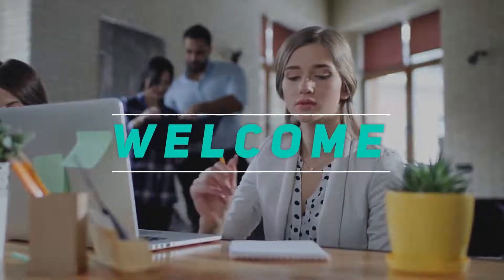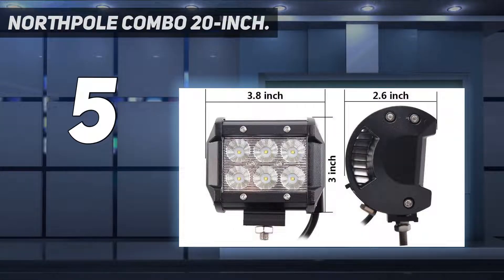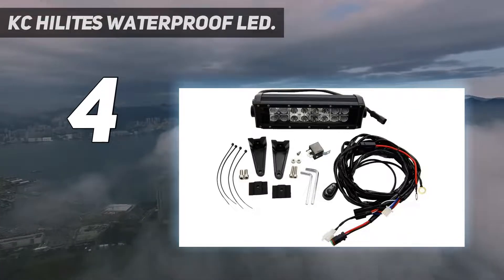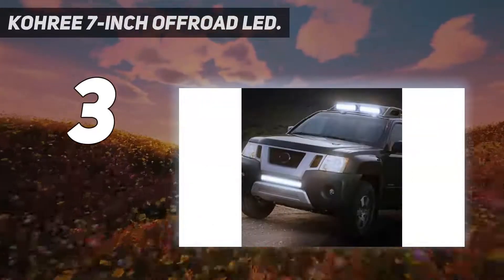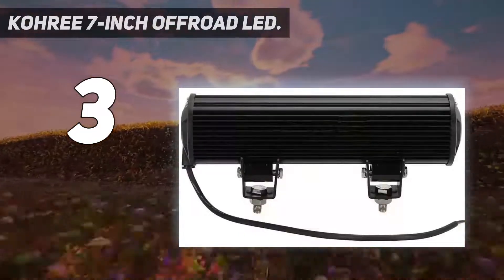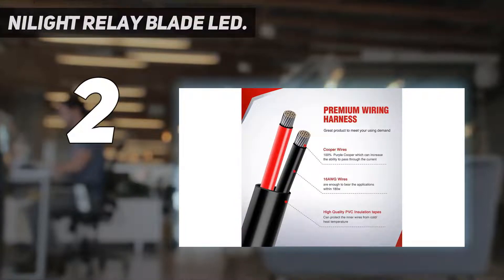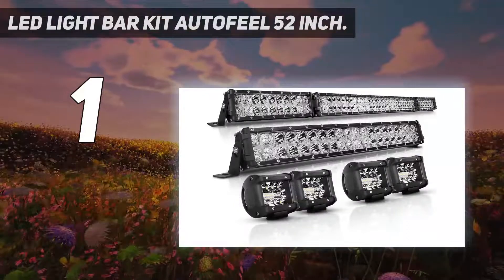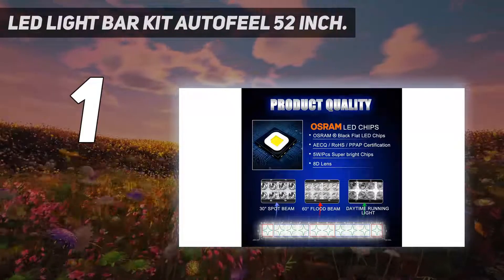Top 5 Best Led Light Bar 2023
Here is the Updated Prices of the Best Led Light Bar in 2023!

Things that we mentioned in this video:
1. LED Light Bar Kit Autofeel 52 Inch - B07GTK4DZK
2. Nilight Relay Blade LED - B071ZPX32N
3. KC HiLites Waterproof LED - B00GIHSCHC
4. Kohree 7 Inch Offroad LED - B00NOKPPK8
5. Northpole Combo 20 Inch - B06XCRJ62Z